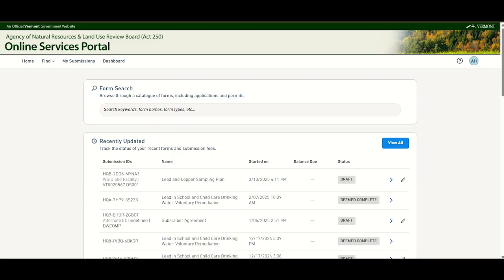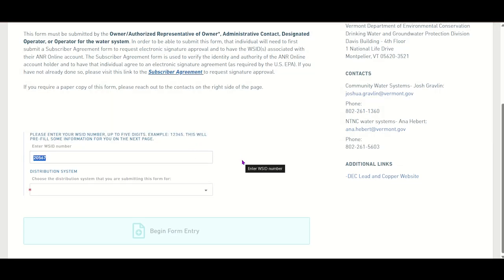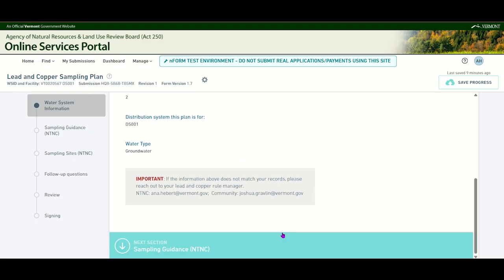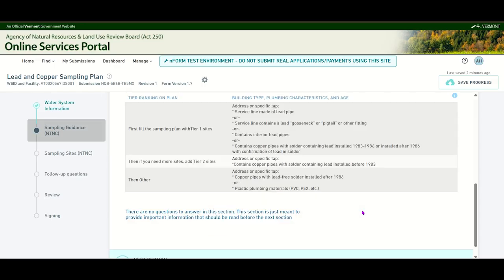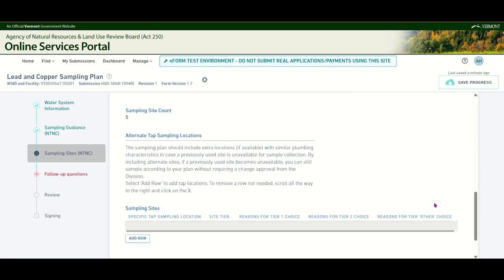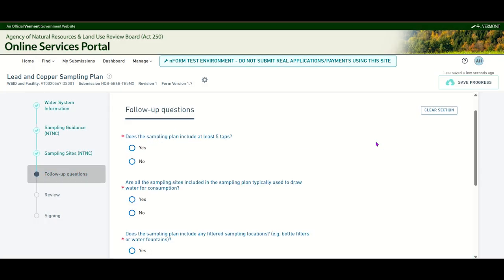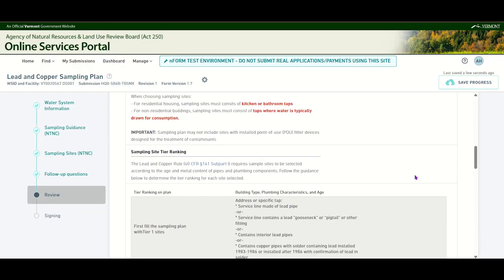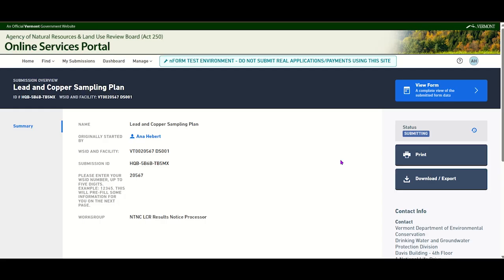How to Fill Out the Lead and Copper Sampling Plan ANR Online Form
This video will walk you through how to submit the Lead and Copper Sampling Plan ANR Online form

0:00 ANR Online Navigation
0:38 Sampling Plan Instructions
1:54 Water System Information Section
2:32 Sampling Guidance Section
3:28 Sampling Site Section
5:32 Follow-up Question Section
6:31 Review and Signature Section
7:04 Submission Review Section